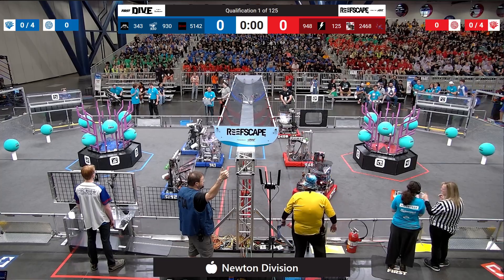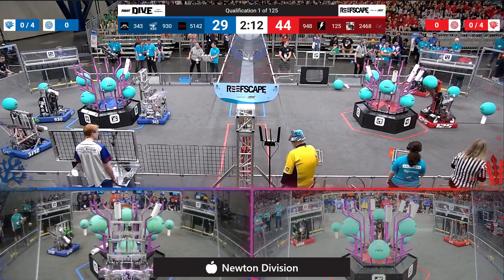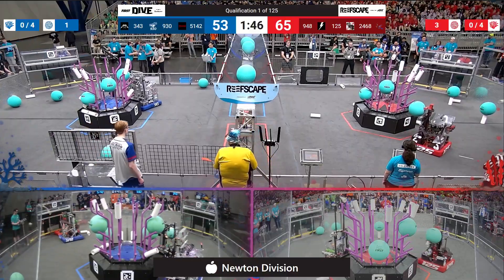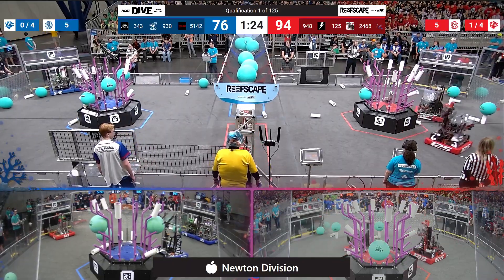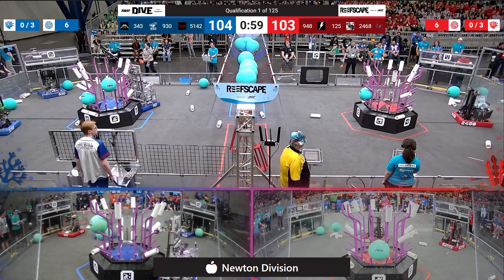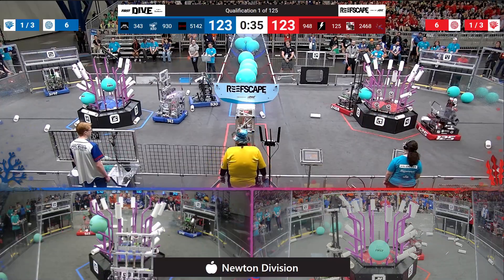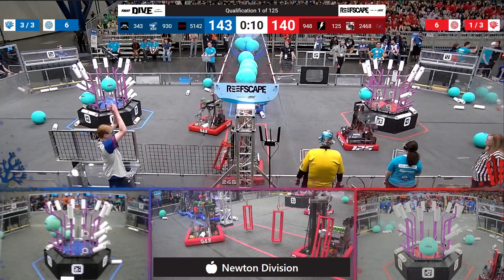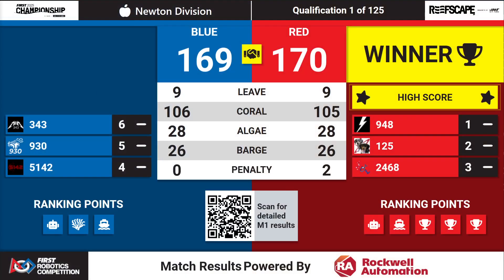Qualification 1 - 2025 FIRST Championship - Newton Division